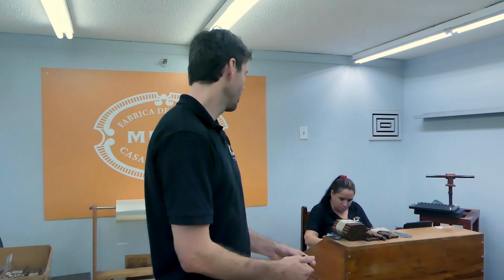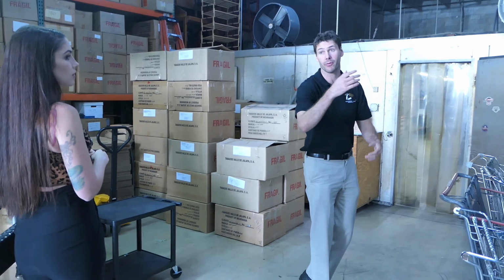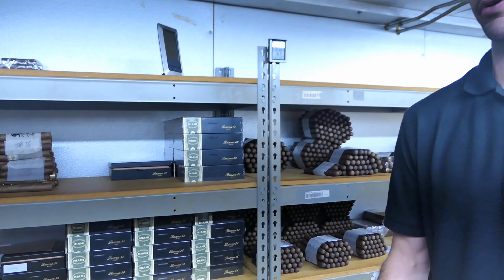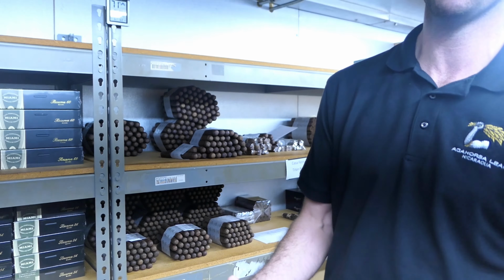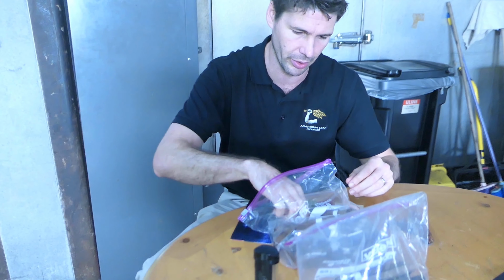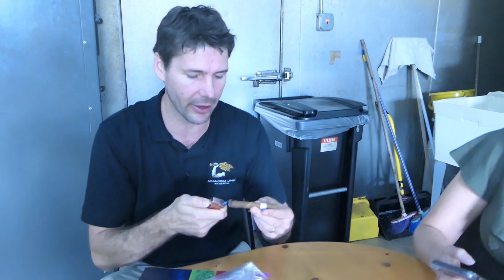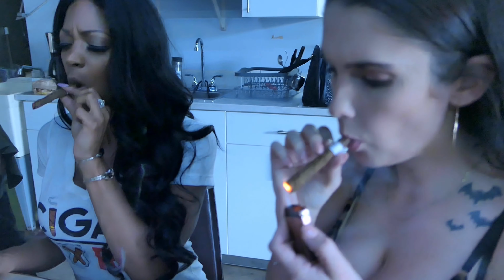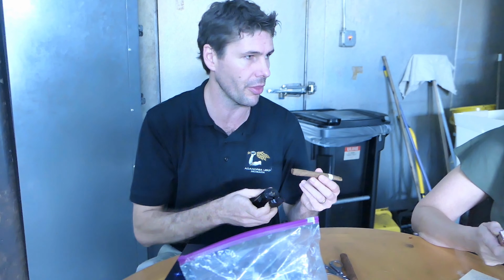Aganorsa Leaf Experience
Terence Reilly guides us through Aganorsa Leaf in Miami, and explains what makes their tobacco and cigars unique.